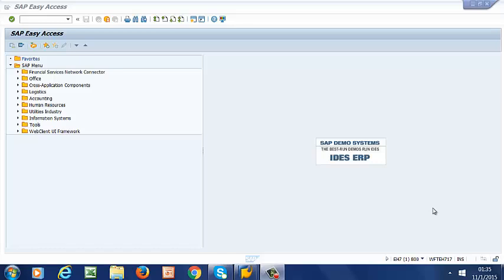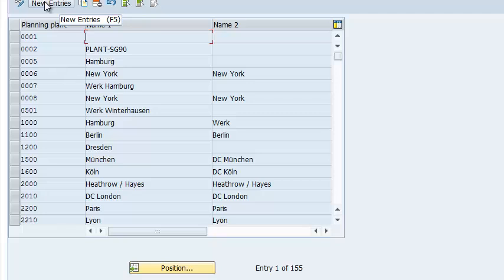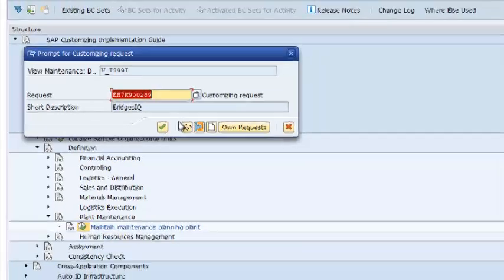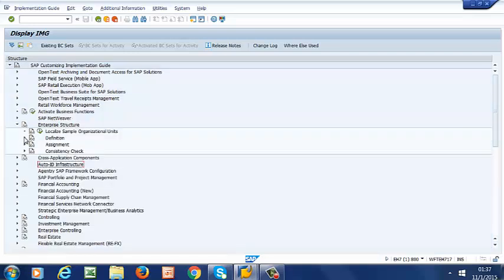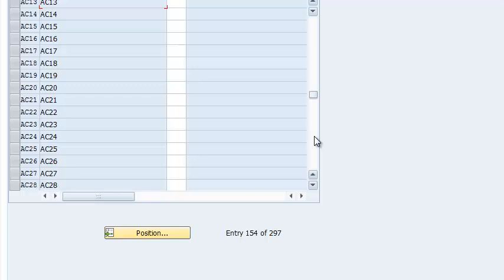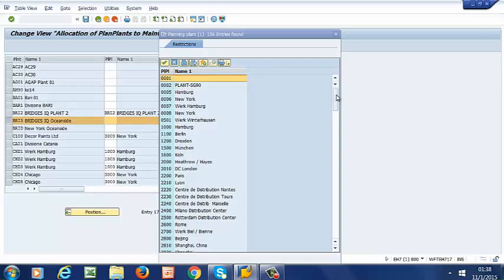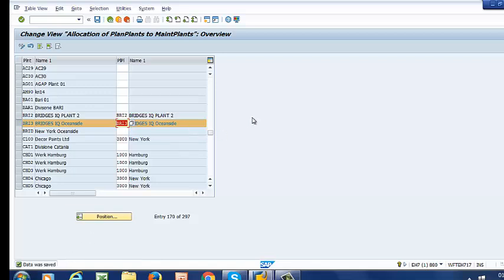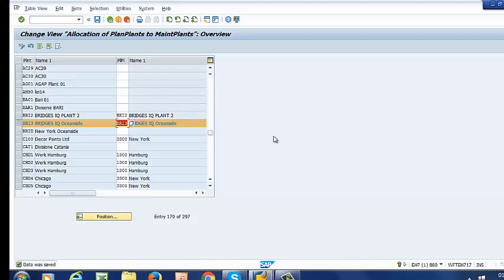Master SAP PM: Create a Planning Plant in 10 Minutes!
Step by step illustration of how  to set up Planning Plant in SAP PM